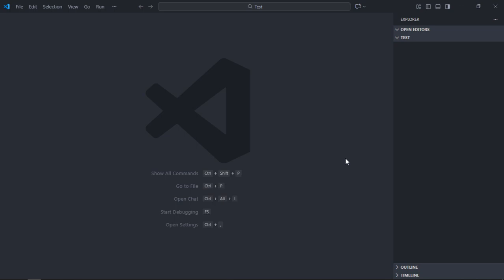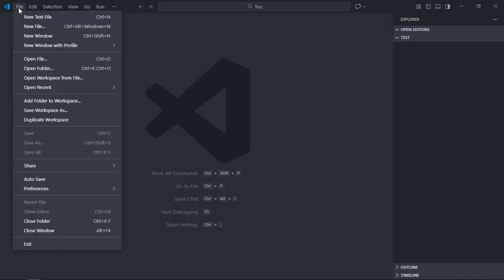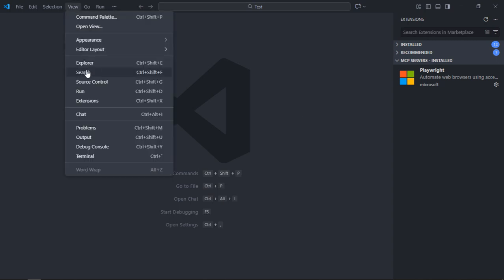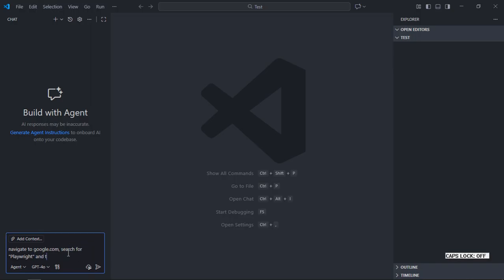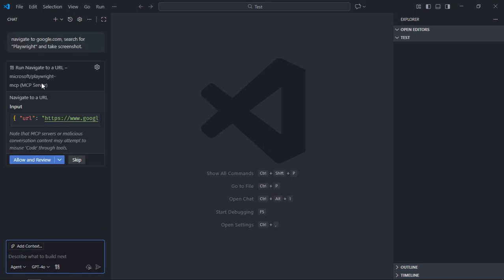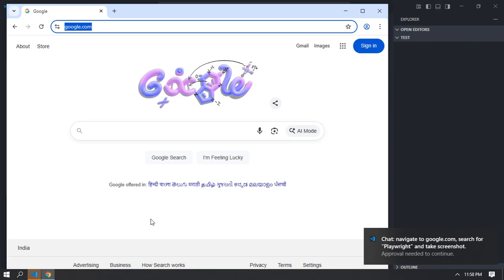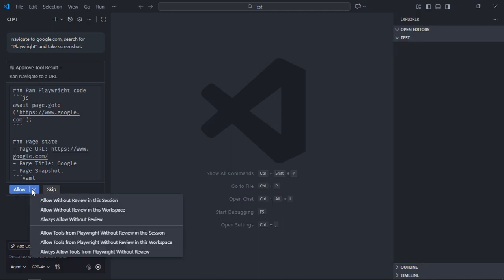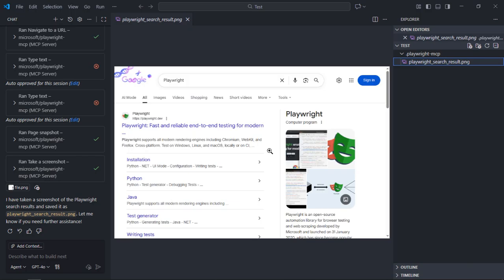How to Take Screenshot with Playwright MCP Server in Visual Studio Code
In this video, you will learn how to take screenshot with playwright MCP server in visual studio code. I hope you'll like the video and leave your feedback and suggestions for future video tutorials.